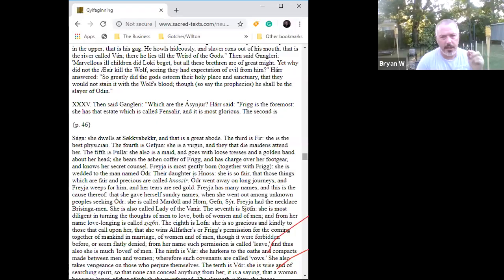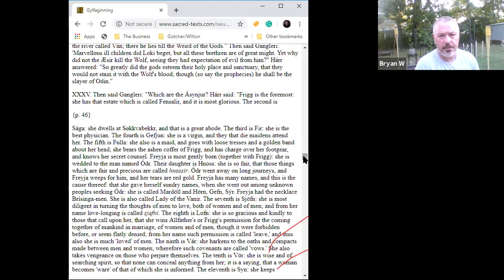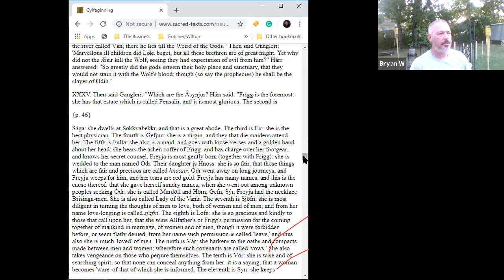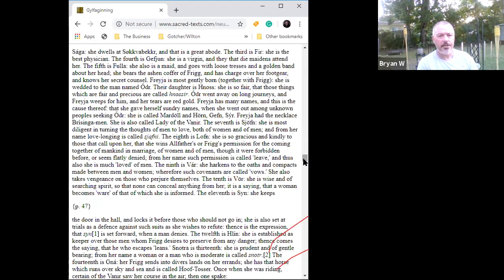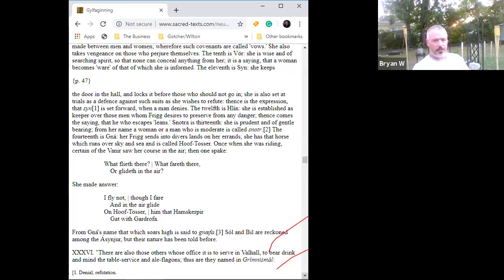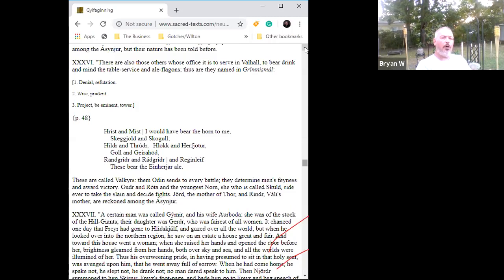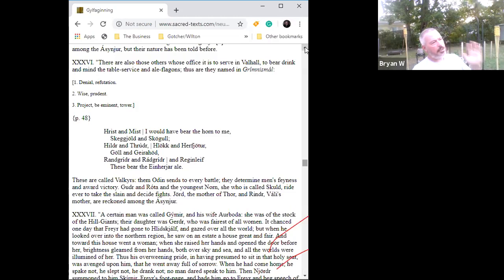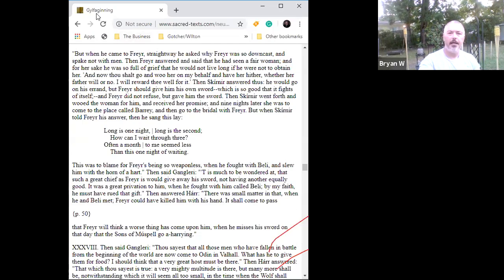The Asynjur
A discussion about the Asynjur and their roles, examples, and guidance in our life.